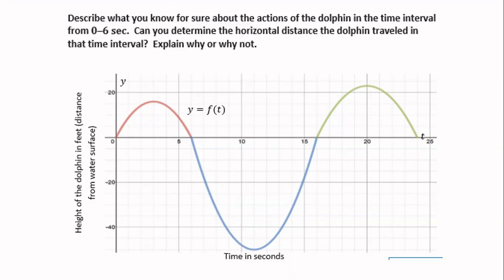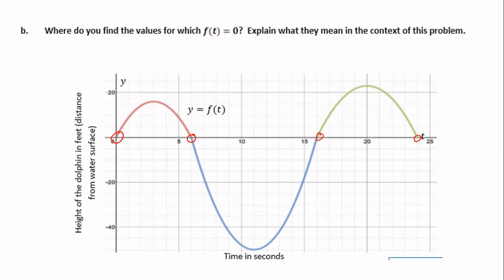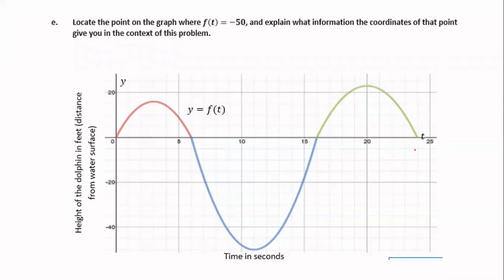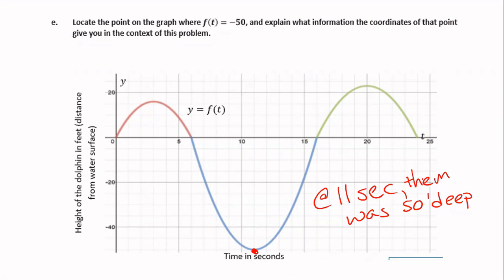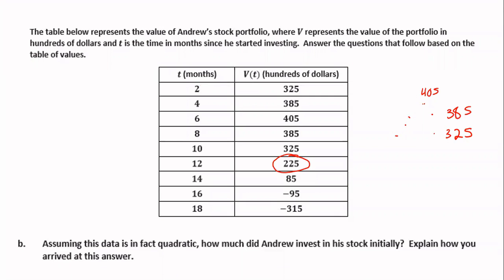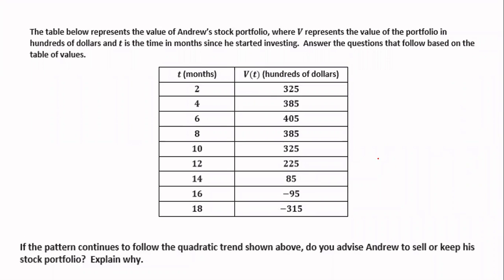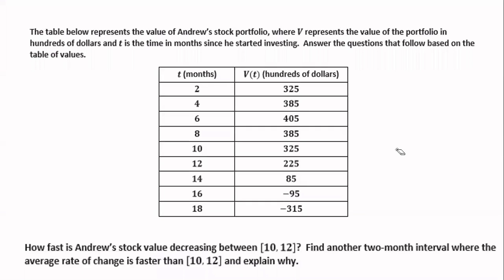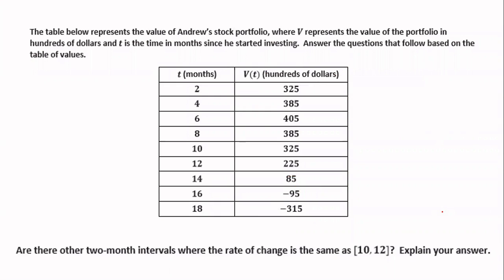IM2 AH Interpreting Quad Dophin Packet